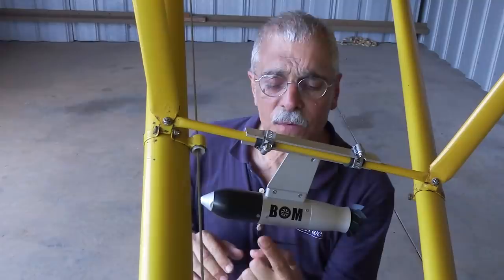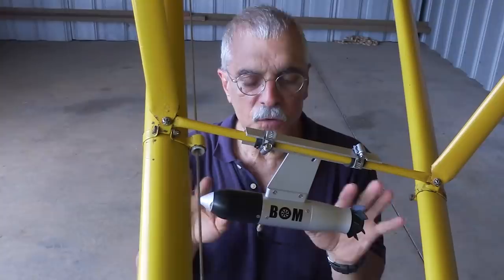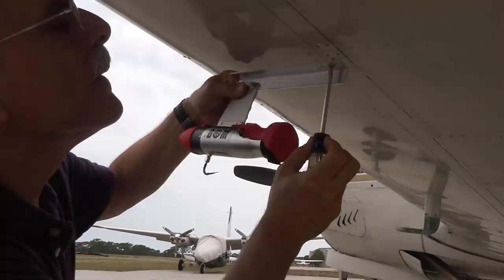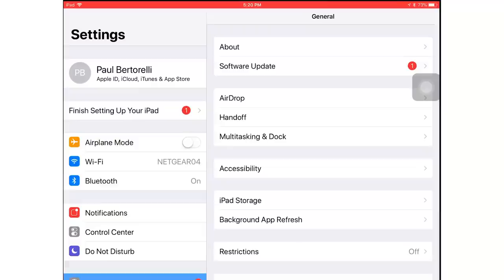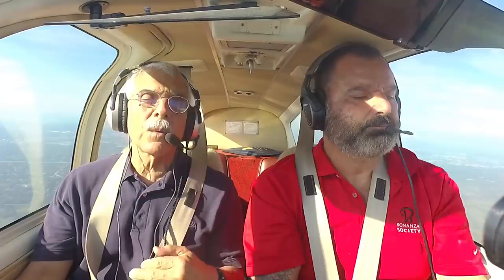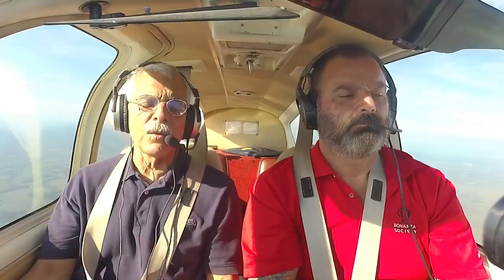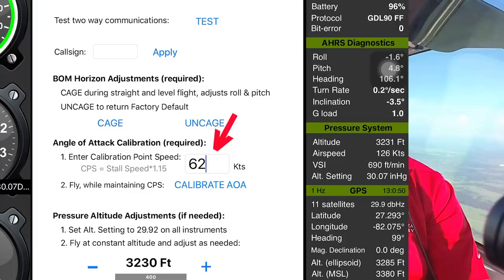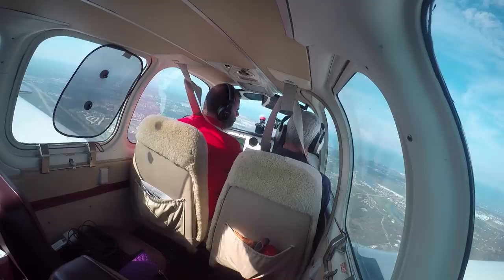BOM Wing Mounted ADAHRS Flight Trial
Last year, Levil Aviation showed off its wing-mounted portable ADAHRs called the BOM. It kinda looks like its namesake, too. In this video, AVweb's Paul Bertorelli reports on how the gadget works.